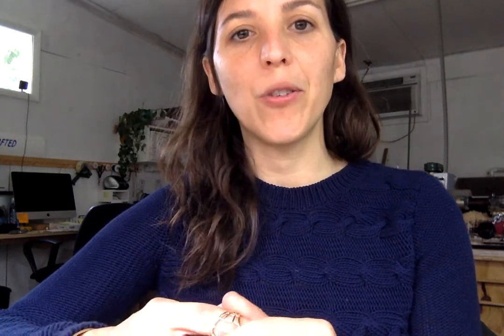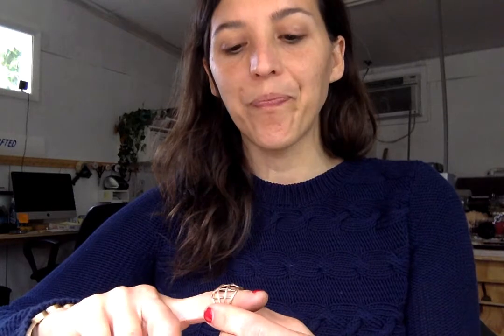BRONZE is making my SKIN GREEN!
A quick explanation of why your bronze jewelry is making your skin green and what you can do about it!
Please excuse the quality of the video, I did this super fast, just wanted to answer some questions before I take the time to put a nice one together!